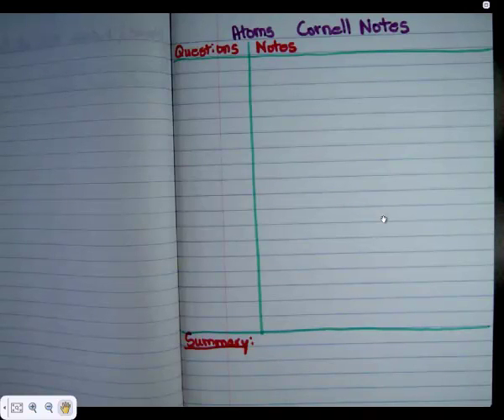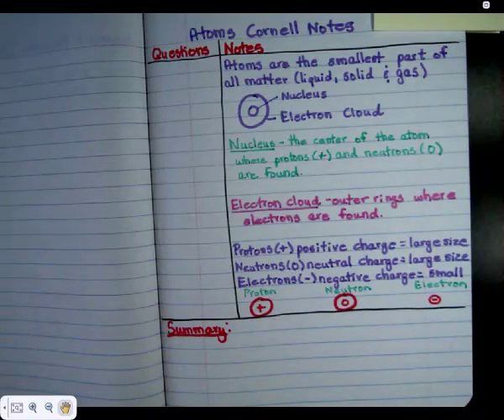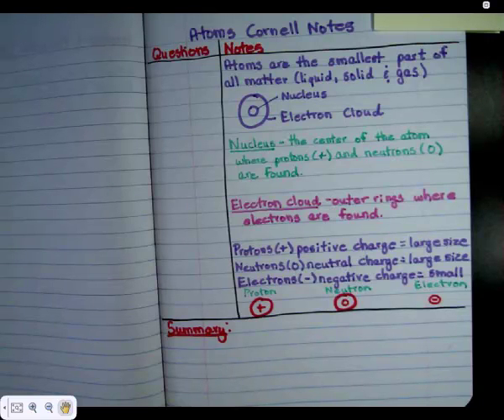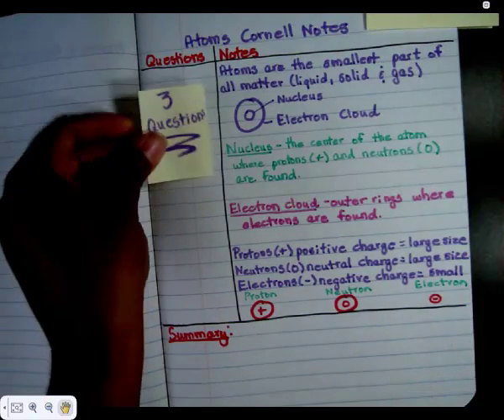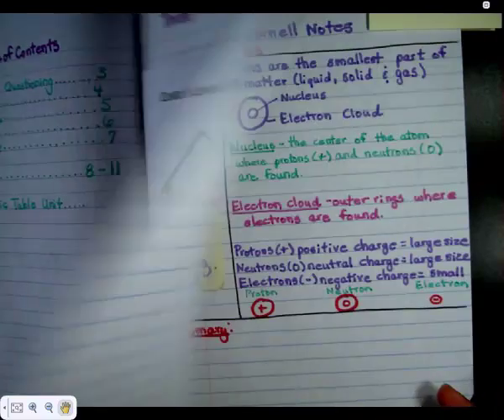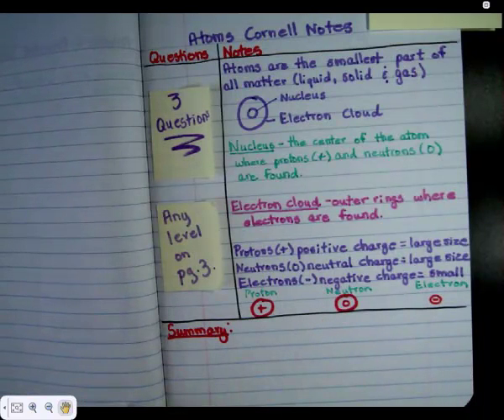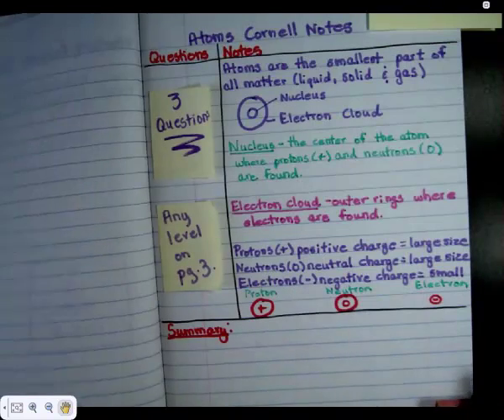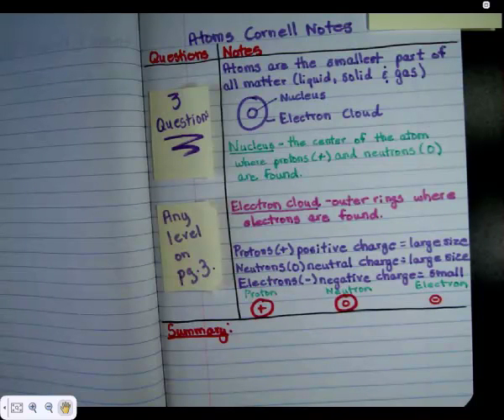Atoms Cornell Notes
See echalk for the page number to complete this assignment in your ISN.